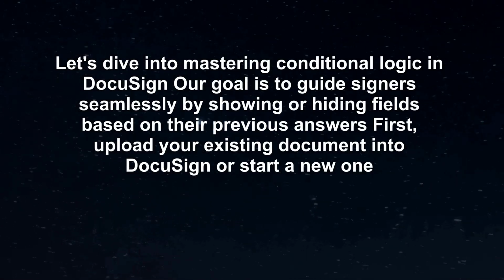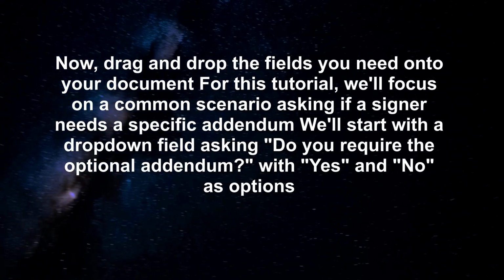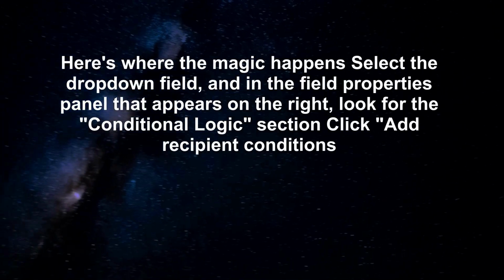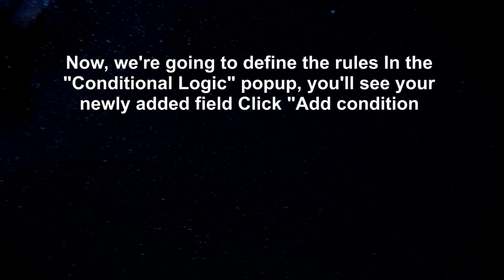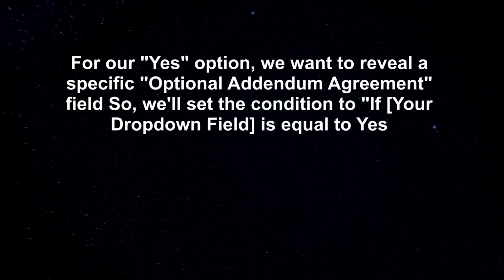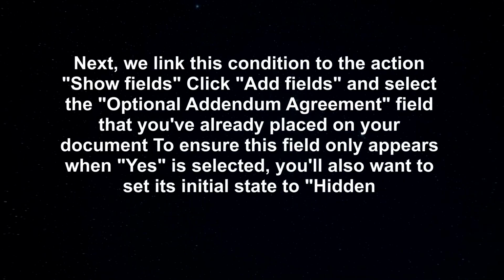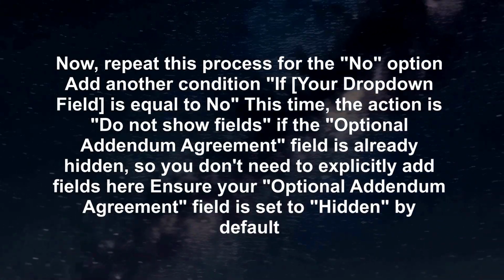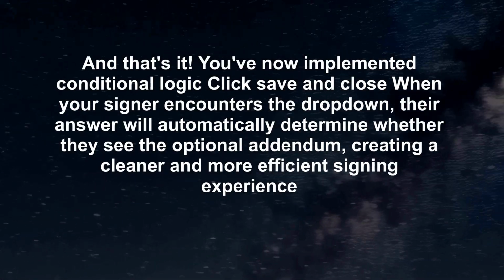How to Use Docusign Conditional Logic Fields - Julia'sTutorials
How to Use Docusign Conditional Logic Fields, Master the implementation of conditional logic in DocuSign to create intelligent documents that reveal or hide fields based on previous answers, thereby customizing the signer's experience. This advanced feature ensures that signers see only relevant information, improving efficiency. Tailor your documents with smart fields.

00:00 Intro
01:02 Uploading Document and Adding Fields
01:31 Setting Up the Dropdown Field
01:51 Configuring Conditional Logic for "Yes"
02:27 Configuring Conditional Logic for "No"
02:53 Finalizing and Previewing